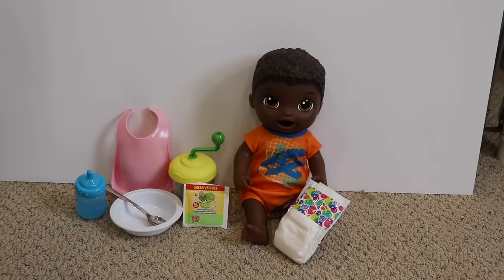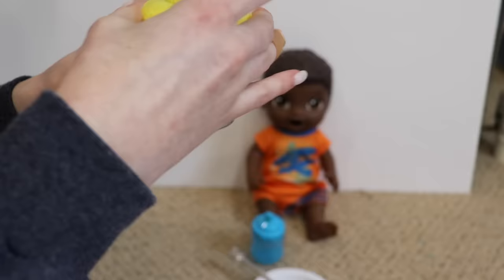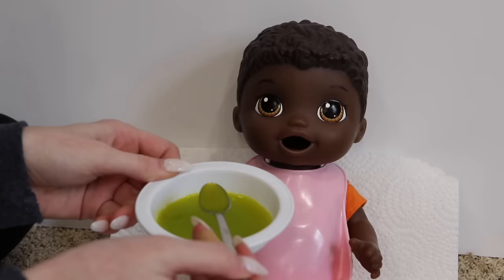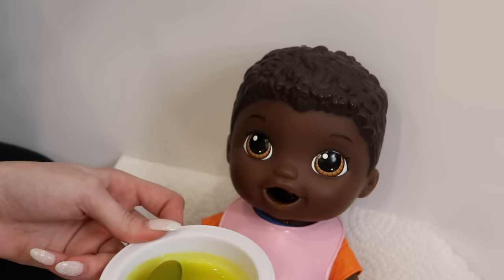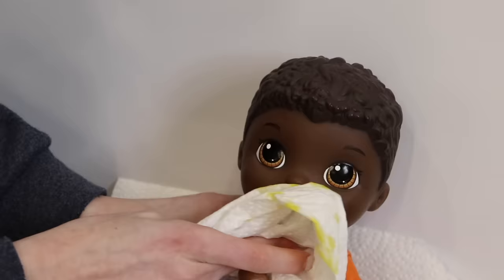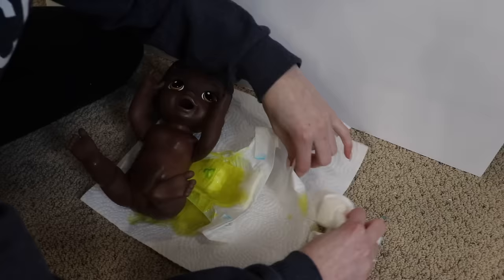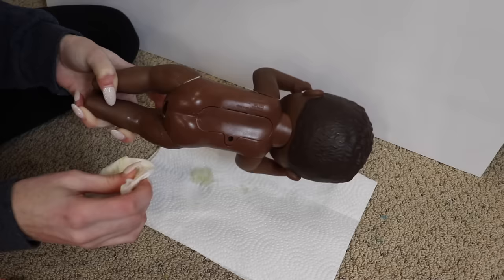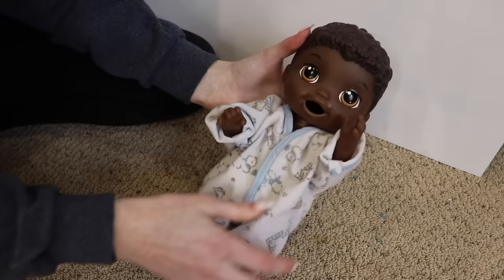Baby Alive Nate Eats Green Veggies Food! Exploding Diaper! | Kelli Maple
FAQ:
Can you drive?
Yes I got my license in April 2018
I am a junior in high school (11th grade)
A mouse
What is your favorite color?
Vantablack
What is your favorite food?
Pringles
Who is your favorite Baby Alive?
I don’t have a favorite, I love them all
Who is your favorite reborn?